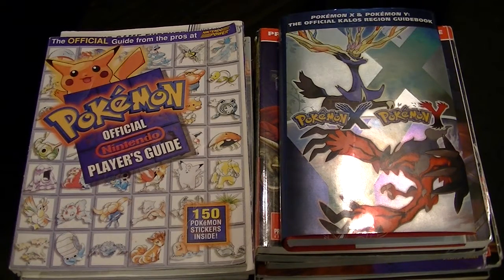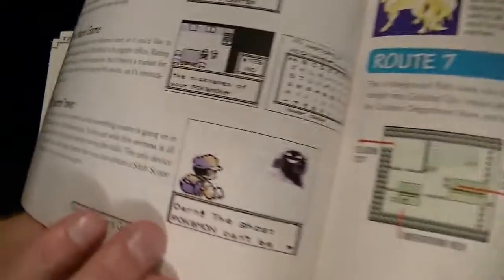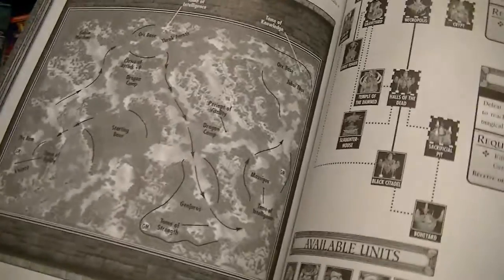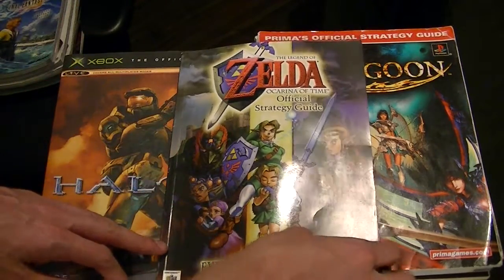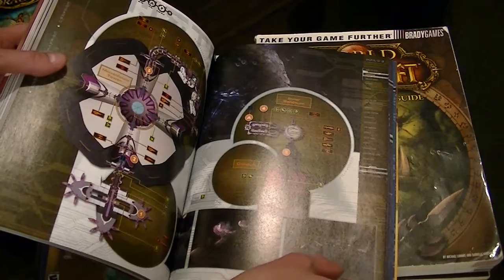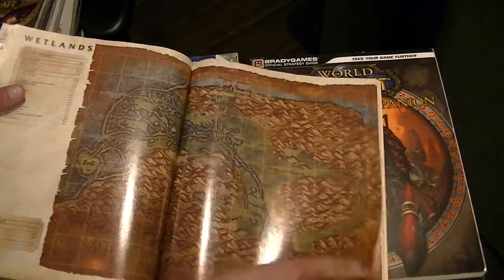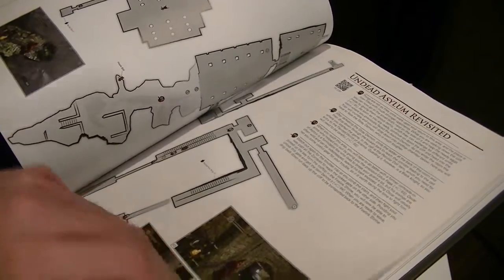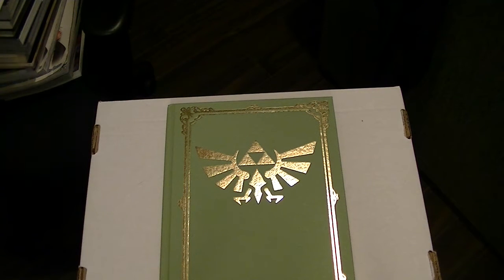My Video Game Strategy Guides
Taking a look at my (mostly RPG) video game strategy guides!